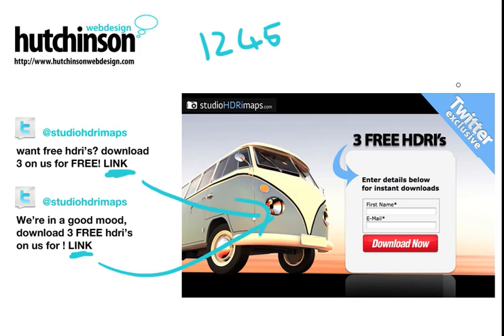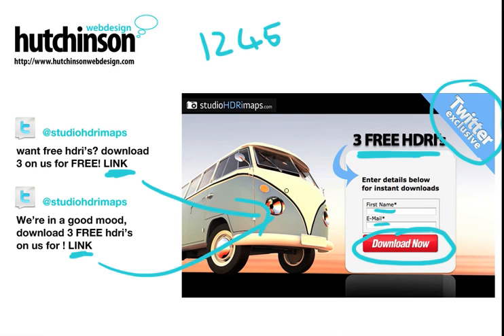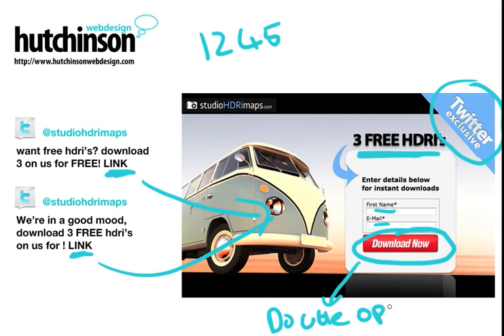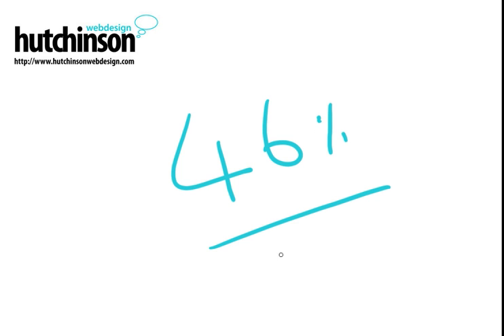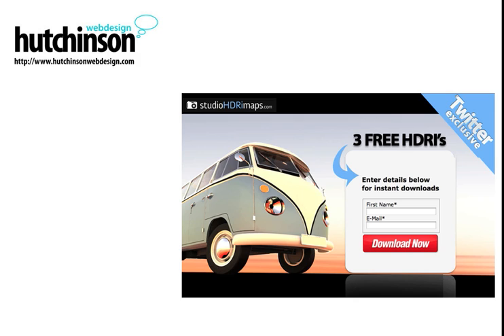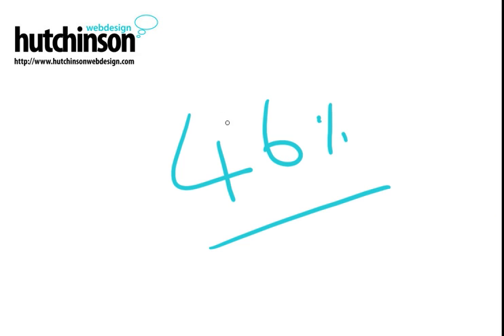Increase Your Conversion Rate with Lead Magenets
We take a look how we used a lead magnet for one of our clients to get a conversion rate (double opt'ed in) of a whooping 46%...